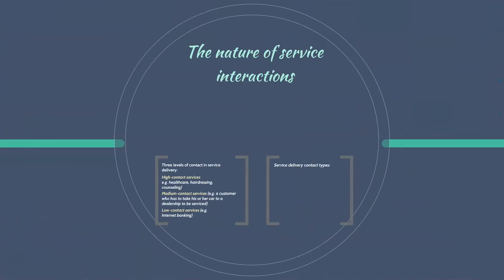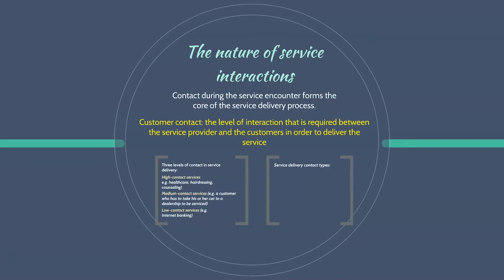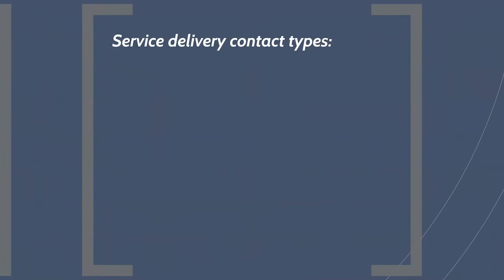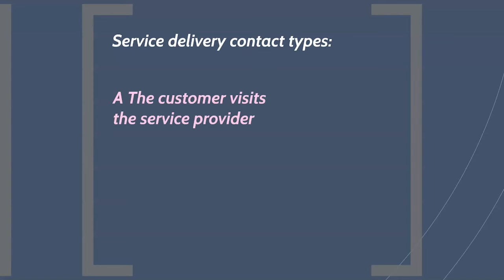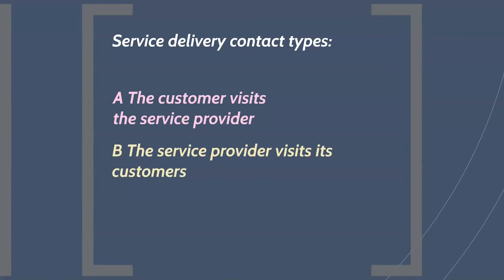Considerations for the service delivery process - Looking at Takealot.com | EP9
The content covered in this video stems from Berndt, A. & Boshoff, C. (2018). Service Marketing: A Contemporary Approach. 3rd Edition. Cape Town: Juta.